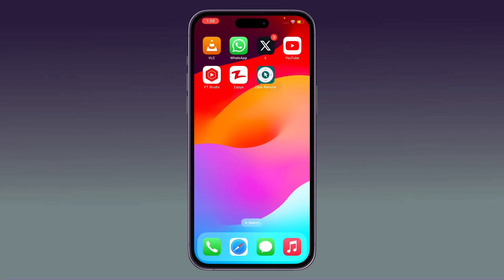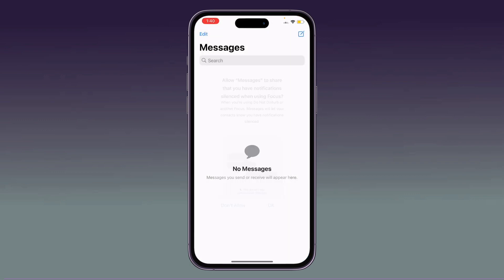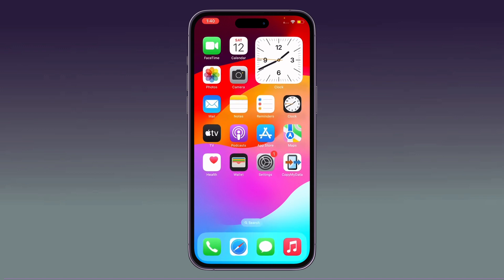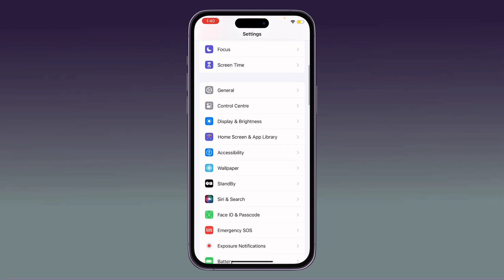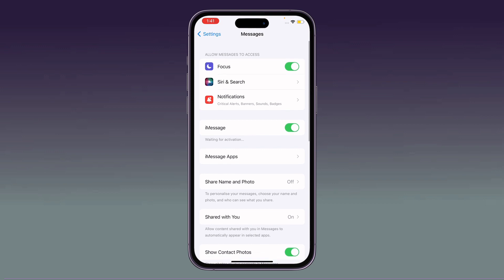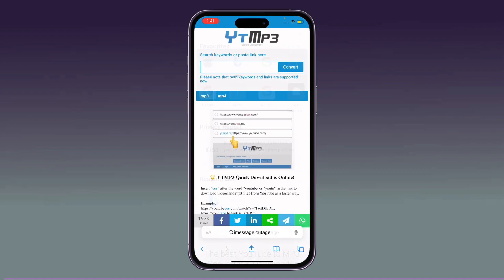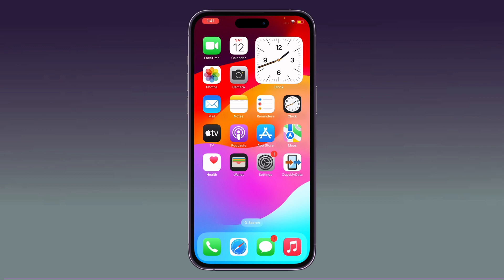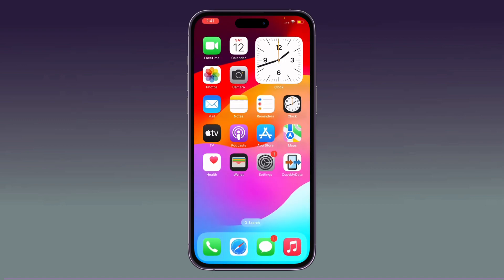How To Fix Fix Messages App Crashing on iPhone After iOS Update